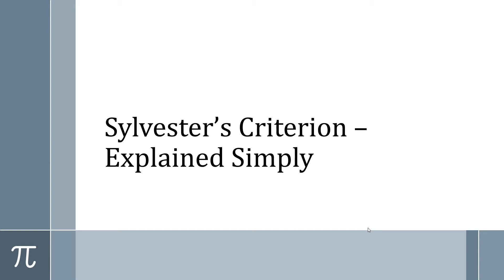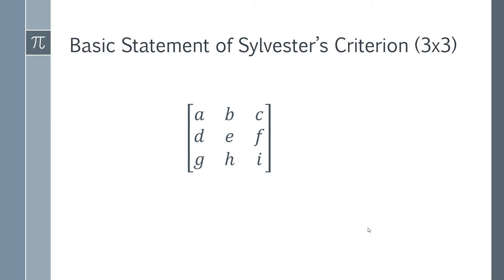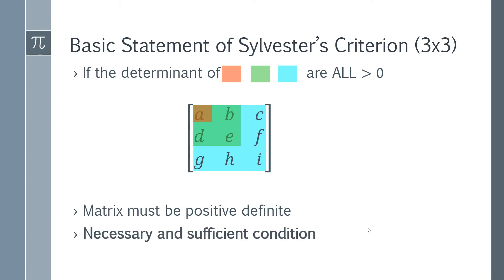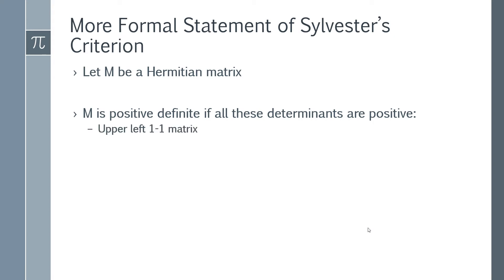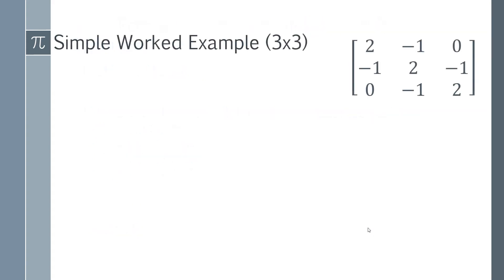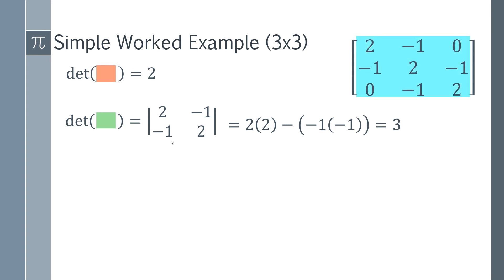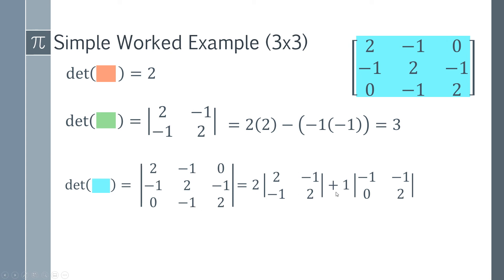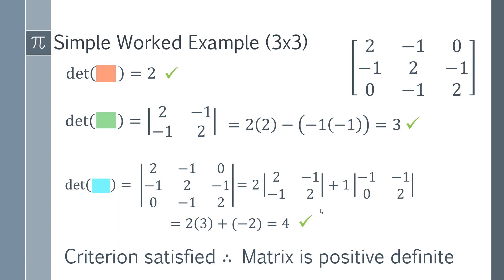Sylvester's Criterion For Positive Definite Matrices Explained with Worked Example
In this video I will show you how to apply Sylvester's Criterion to prove that a matrix is positive definite. This video provides a general introduction to how to apply Sylvester's criterion and how it relates to positive definite matrices. This by way of finding successive determinants of principal minor matrices.